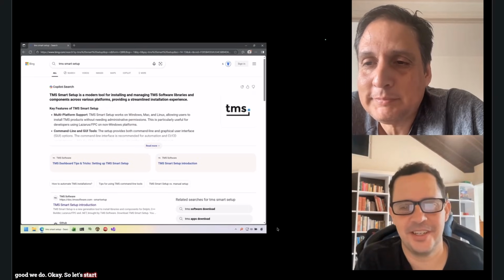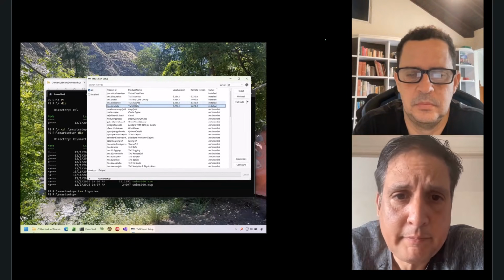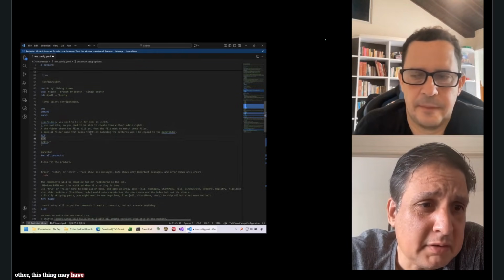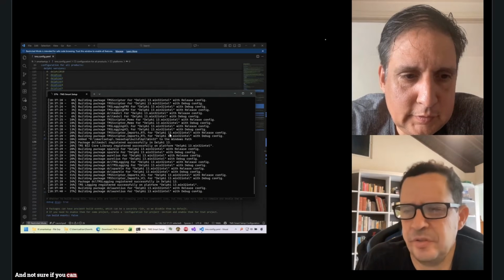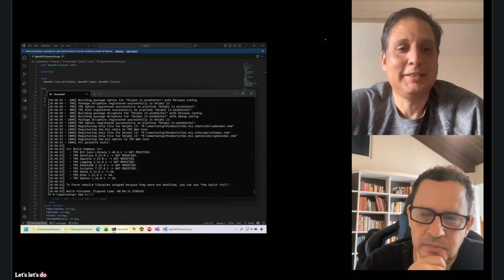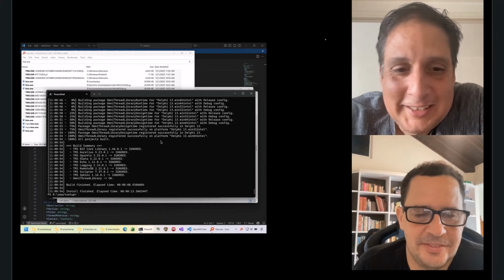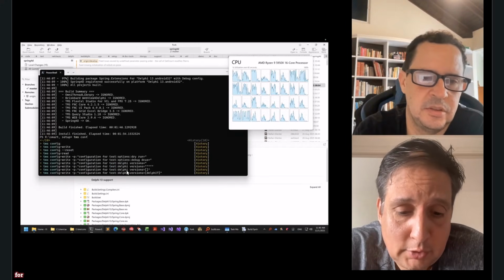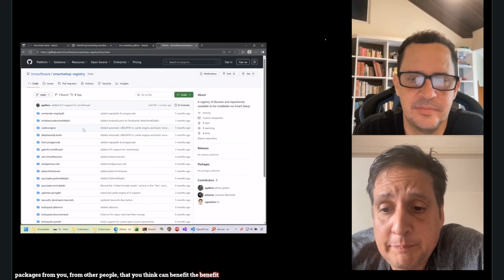Is This The Future of Delphi Package Management? TMS Smart Setup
Wagner and Adrian will present TMS Smart Setup, a free, open-source tool to build and install Delphi projects and packages. They discuss how TMS Smart Setup was designed to be a general tool for building and install for any Delphi project, for Delphi package management and use in CI/CD environments

Shown as part of CodeRage 2025.